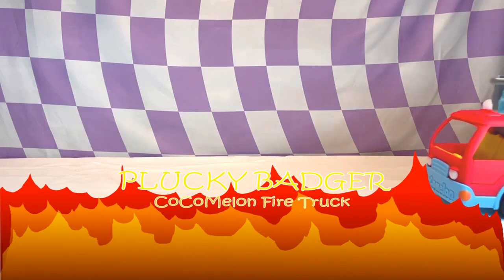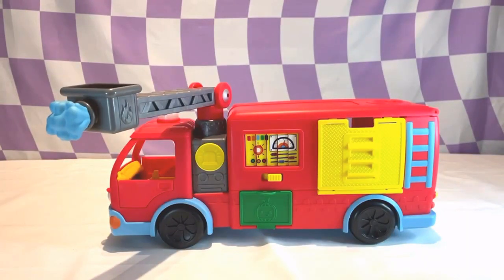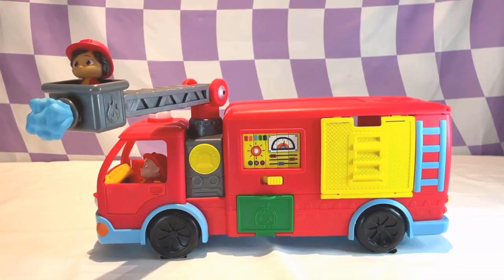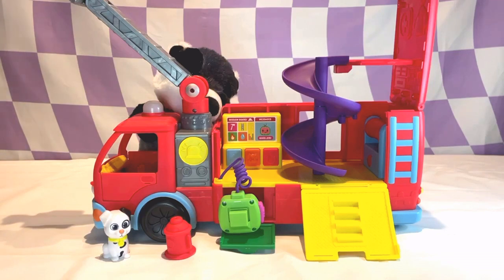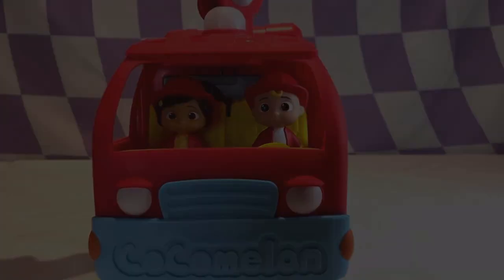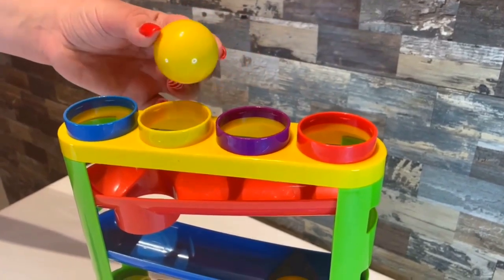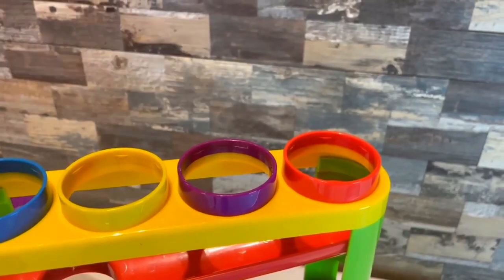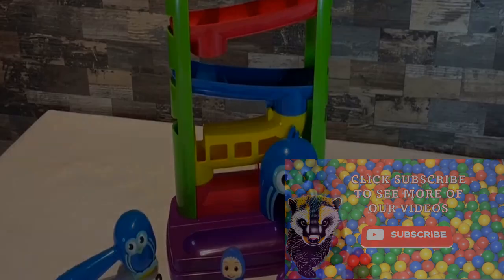CocoMelon Fire truck and Magic ball slide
Let's take a look at two new toys. A CocoMelon Fire truck and a magical ball slide. Fire fighter JJ and Nena to the rescue! There is even a surprise visit from Plucky Badger.

Plucky Badger is a family ran channel. One of us has over 14 years of experience as a Teacher and Education Director in Early Childhood Education. The other has been in public service for 17 years.